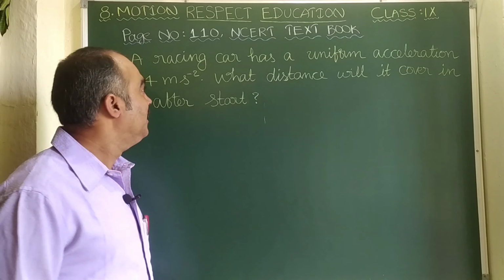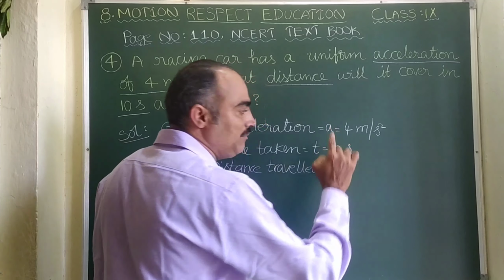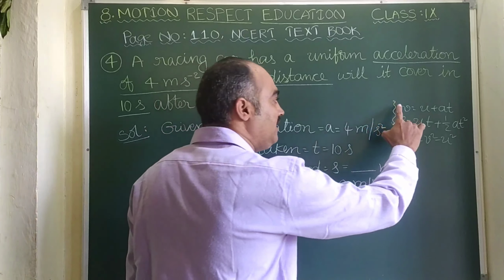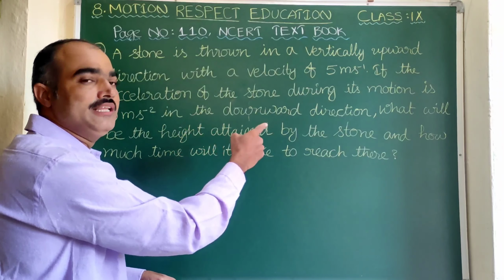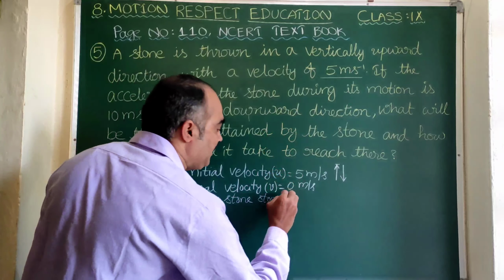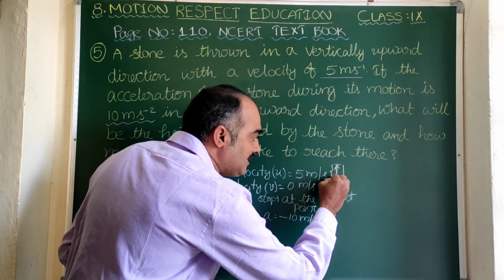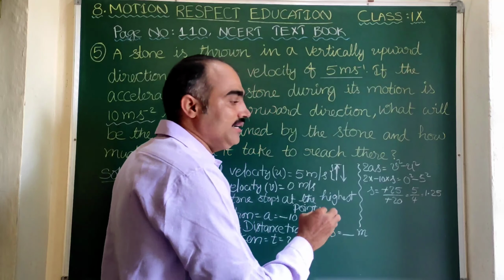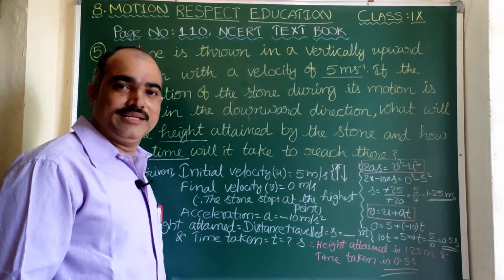MOTION| Physical Science| Numerical Problems| Class IX|STATE|CBSE|ICSE